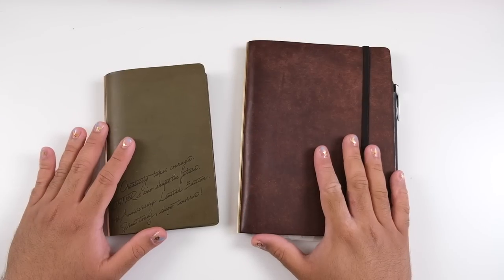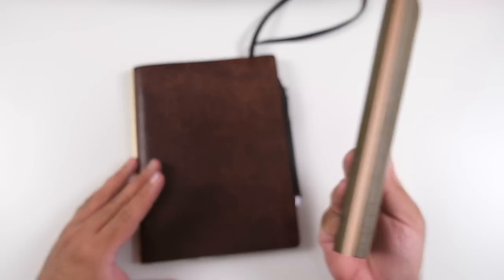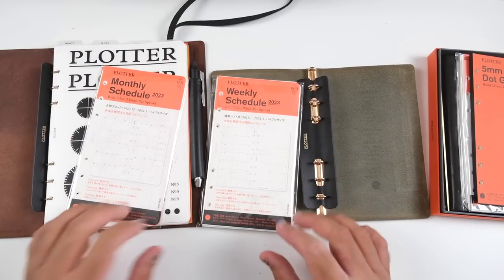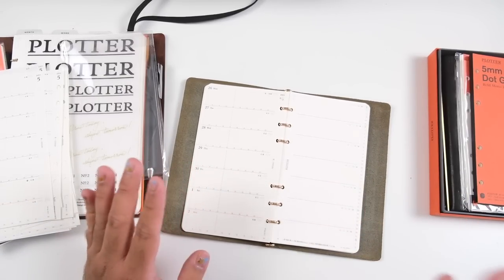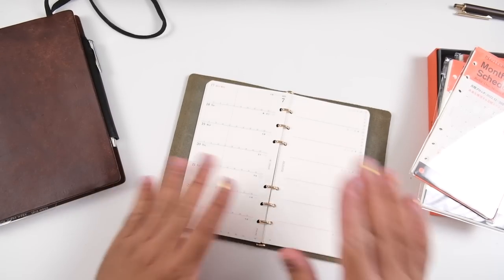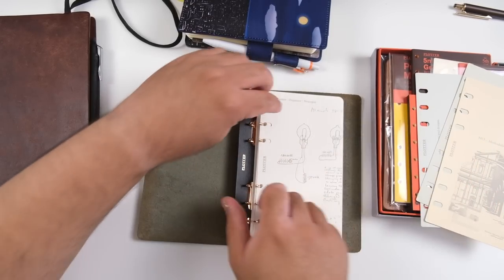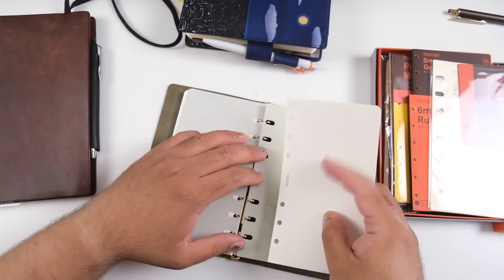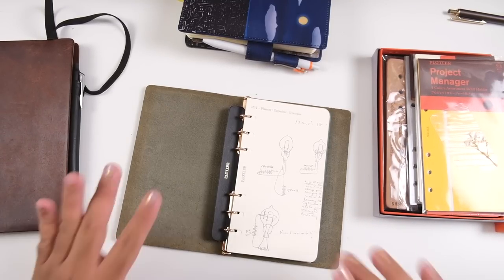Are Ring Planners Still Relevant in 2023? 📒 Chatty Planner Setup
Do you think ring planners are still a thing in 2023? There's so many new journal and planners that are available this year and I'm left wondering how ring organizers fit into the current planner landscape.

🔗 Things Mentioned 🔗
↳ Plotter USA products (Personal/Bible size Ring Organizer in Olive Green, 5th anniversary edition and inserts)
↳ Peanuts Planner Co. Inserts for A5 size

📢 Announcements 📢
↳ Twitch live streams every Thursday (6pm PST) and Sunday (9 pm PDT)

As always, if you have any questions, please leave them down below! 🧡

Job Airam
Canada